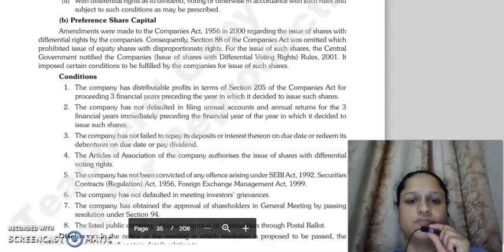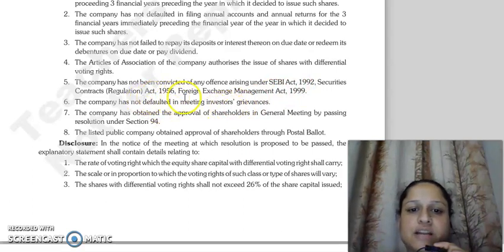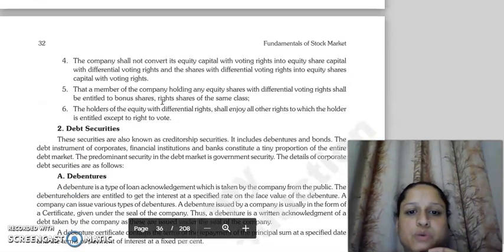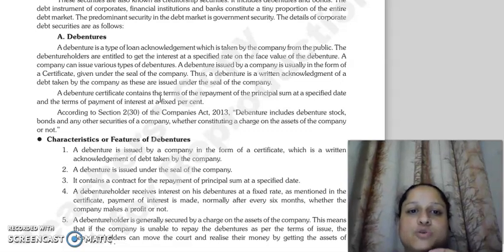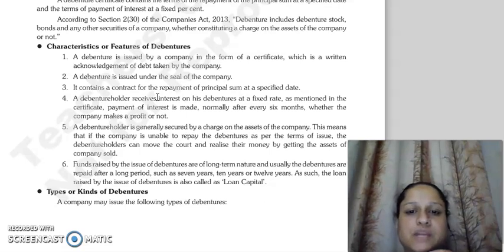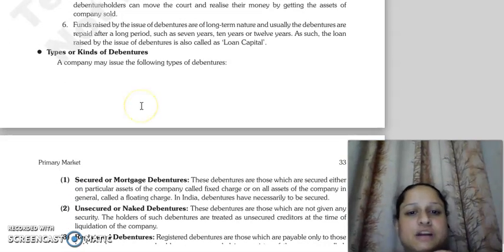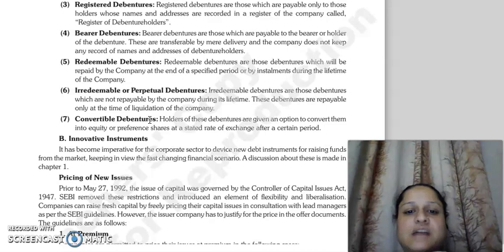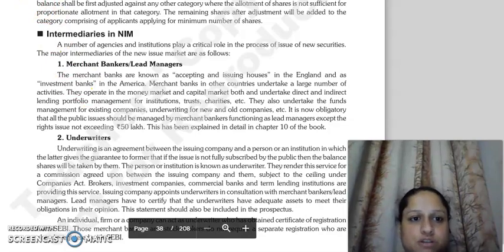FSM LECTURE, CORPORATE SECURITIES